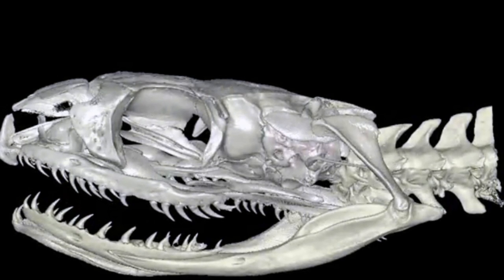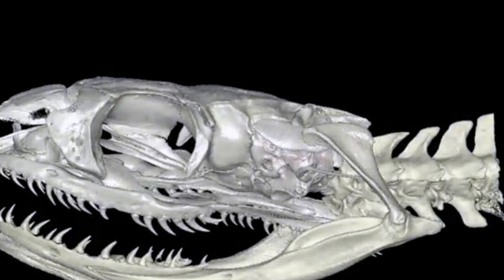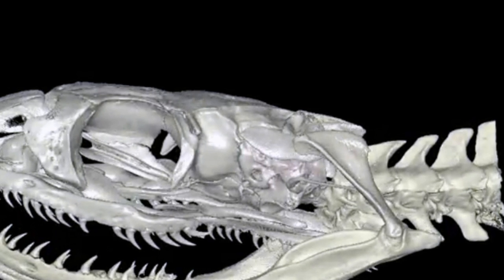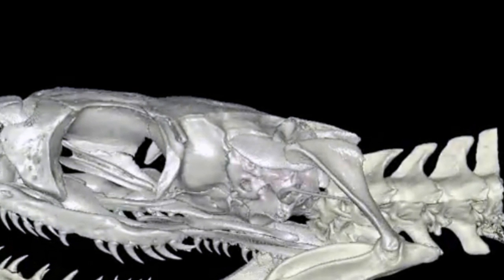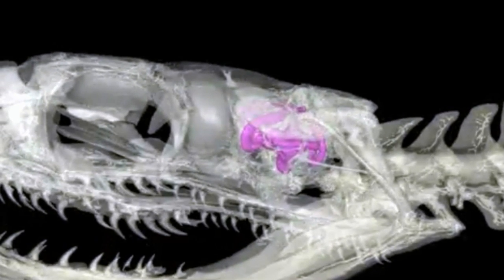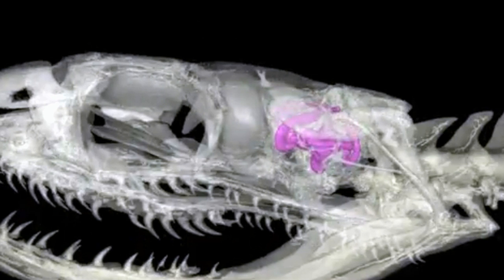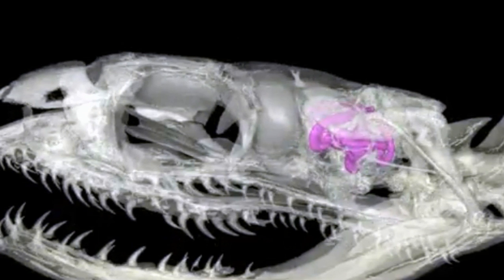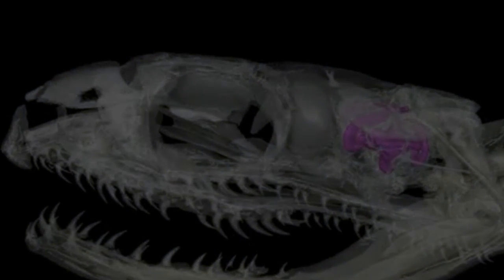How the snake lost its legs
It may not sound like the obvious place to look when trying to determine how snakes lost their limbs, but the inner ear of a fossilised skull could finally solve the mystery.
CT scans of a 90-million-year-old Dinilysia patagonica fossil show the ancestor of modern-day serpents had a large, spherical canal in its ear - a feature typically found in burrowing creatures.
This suggests snakes lost their legs when their ancestors evolved to live and hunt in burrows and not to help them live in the sea, as previously thought.
The extinct species is closely linked to modern snakes and bony canals and cavities, like those in the ears of modern Typhlops brongersmianus - a modern burrowing snake found in South America - controlled its hearing and balance.
Dr Hongyu Yi from the University of Edinburgh, and Mark Norell from the American Museum of Natural History, built computer models to reveal the tiny hidden structures inside the extinct animal’s skull.
They then compared these scans to those taken of modern reptiles.
The CT scans showed that the inner ear, or vestibule, of the ancient serpent, is distinct to ancient and modern burrowing reptiles and quite unlike those of snakes that live in the ocean or above ground.
The vestibule contains the sensory organs that control balance and hearing within a basket-like structure of three narrow semi-circular canals.
The scientists discovered this area was large and spherical in Dinilysia patagonica and said this is a 'morphological signature' for burrowing.
By comparison, aquatic reptiles have smaller and less defined vestibules, according to the study published in the journal Science Advances.
The findings will help scientists fill in gaps in the story of snake evolution and offer clues about a hypothetical ancestral species from which all modern snakes descended, which was likely a burrower.
Dr Hongyu Yi, of the University of Edinburgh's School of GeoSciences, who led the research, said: ‘How snakes lost their legs has long been a mystery to scientists, but it seems that this happened when their ancestors became adept at burrowing.